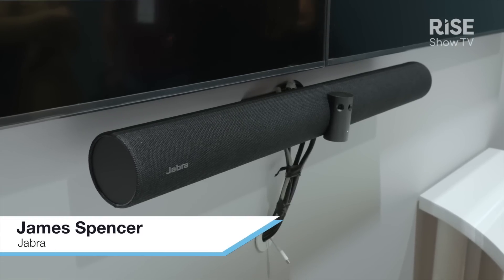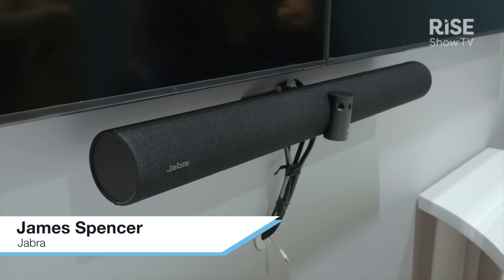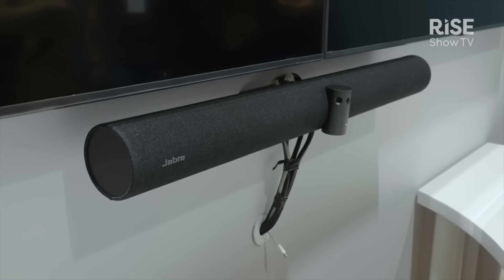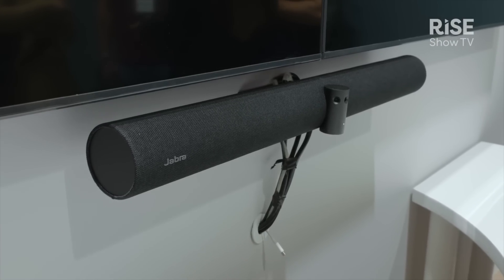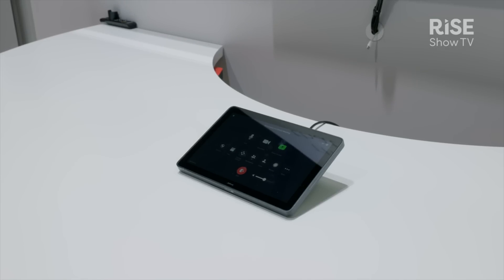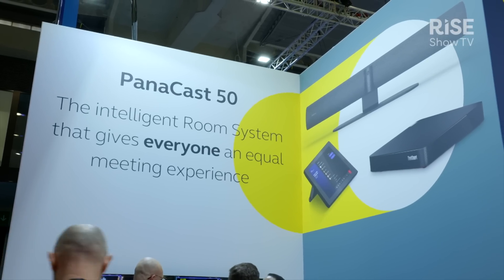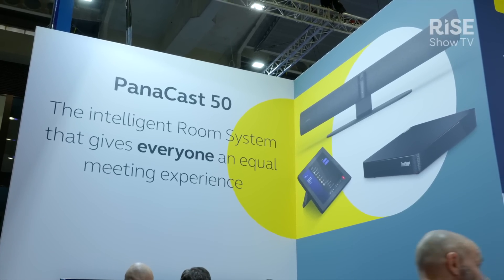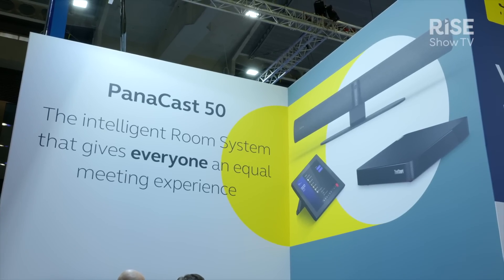ISE 2023 | Jabra Booth Product Showcase | Jabra announces first Android based collaboration bar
James Spencer of Jabra introduces us to the intuitive Panacast 50 and its improved features.